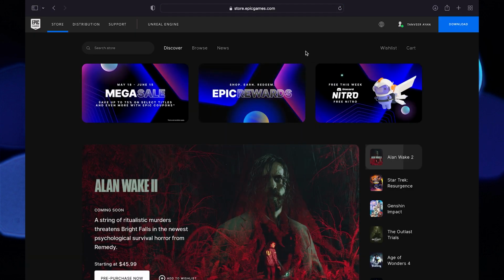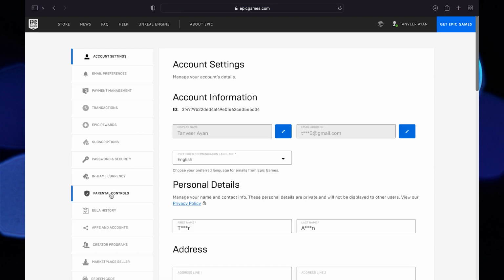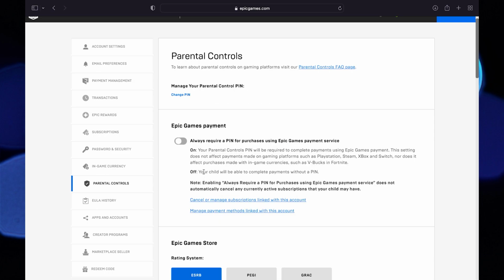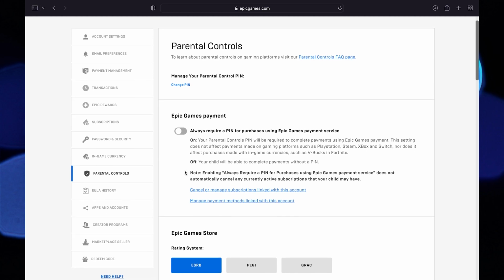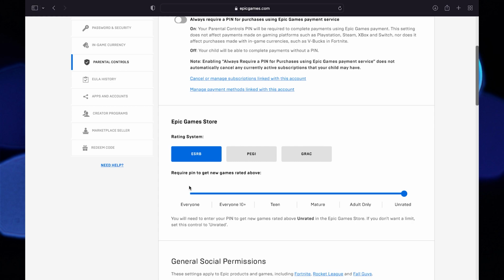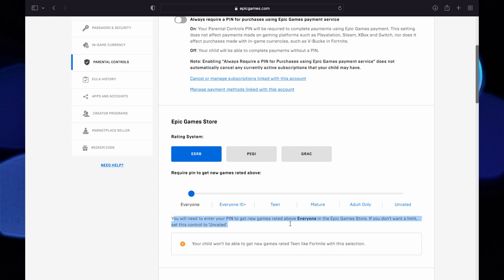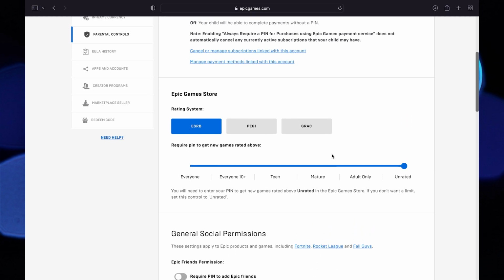How To Change Age On Epic Games Account (2023)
In this tutorial, you will learn How To Change Age On Epic Games Account in easy steps by following this super helpful tutorial to get a solution to your problem!!